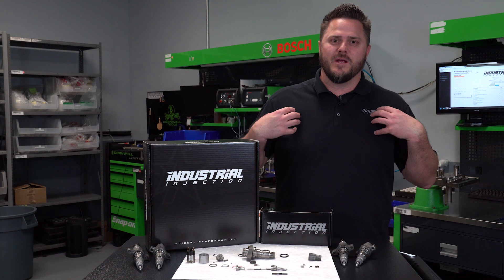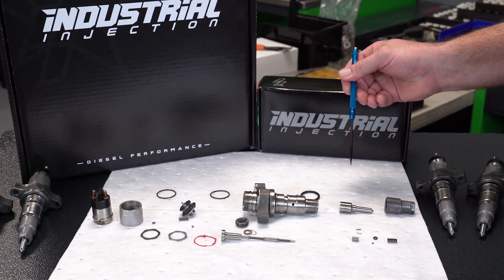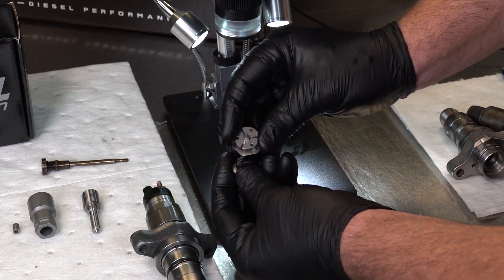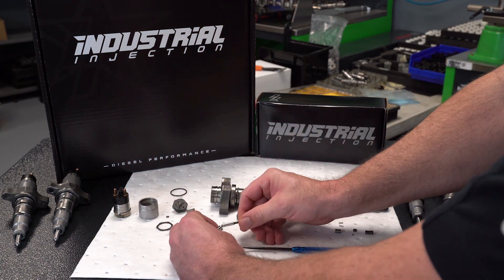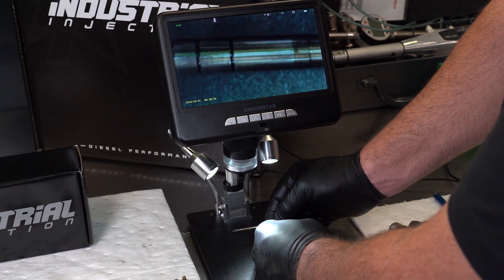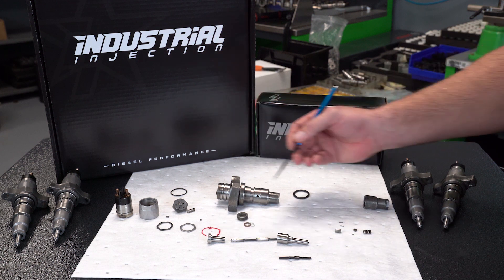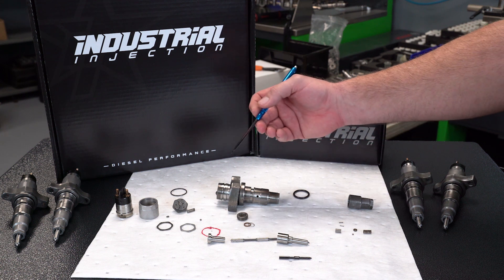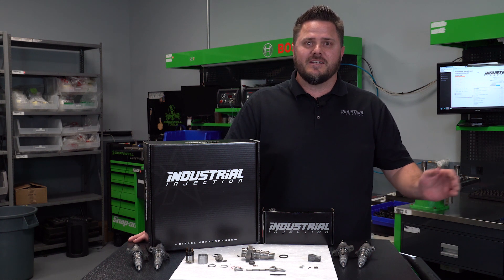Inside a 5.9L Cummins Common Rail Injector - Why it Fails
What's inside a 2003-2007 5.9L Cummins Common Rail Fuel Injector? Learn about the damage of bad fuel contaminants and poor maintenance. Bad injectors can wreak havoc on your engine and fuel economy. Cody Williams, Co-owner of Industrial Injection Diesel Performance, shows you detail by detail what things go wrong inside your dirty diesel fuel injectors.